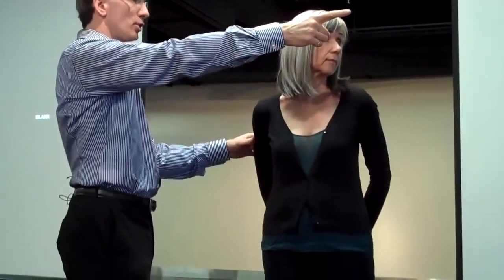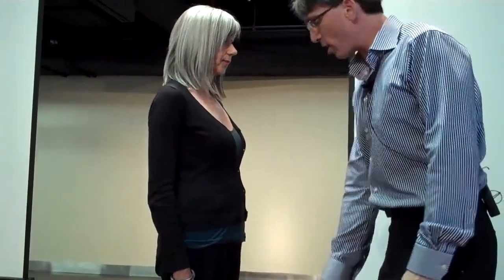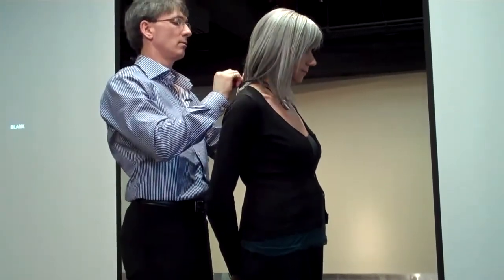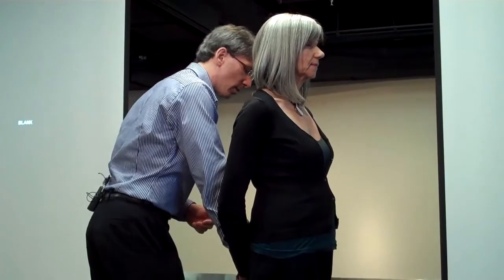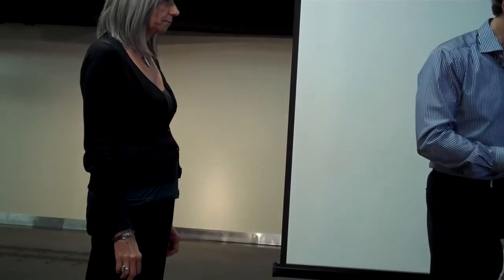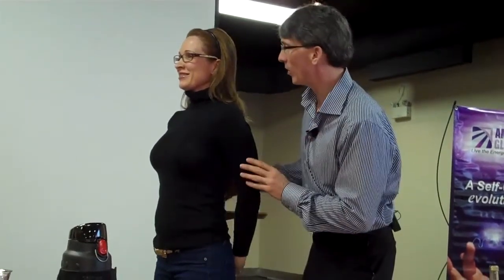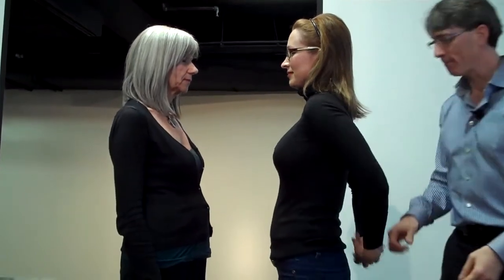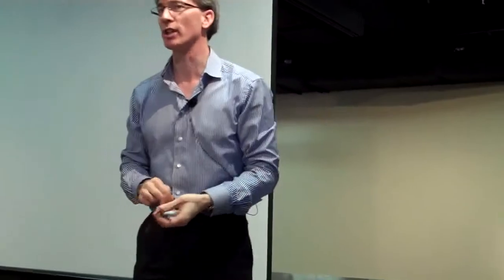Amega AMPendant Balance Test Super Saturday Vancouver - Nov 2010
A balance test using the Amega AMPendant at the Super Saturday in Vancouver on November 27, 2010.

See how amazed Grace was with the results of the AMPendant and she wasn{t even wearing it. Both these ladies were guests and are not involved at all in Amega. So cool!

Intriqued? Join the Global Self-Care Movement and make a difference in your community!